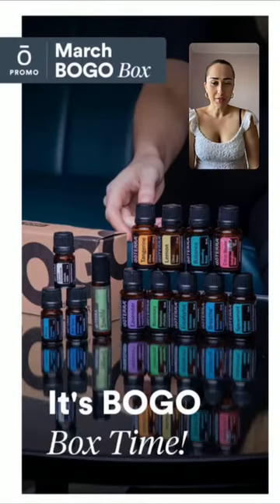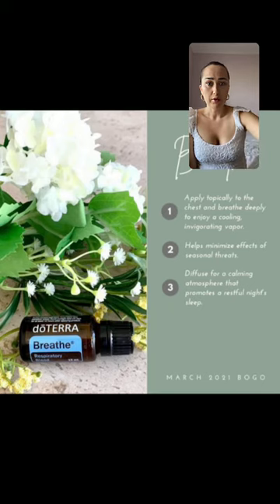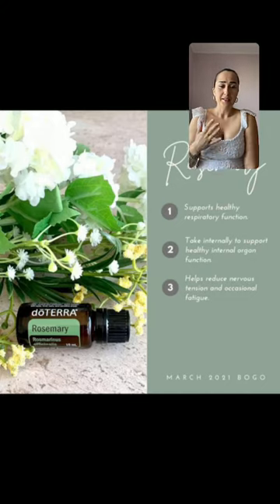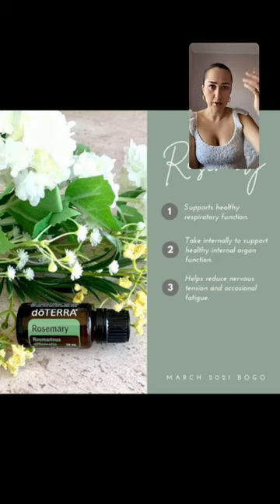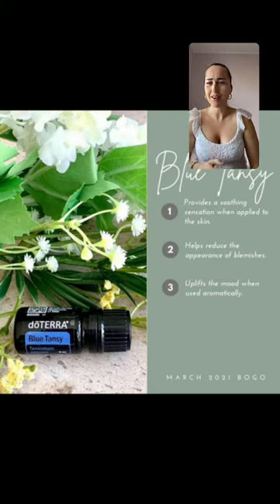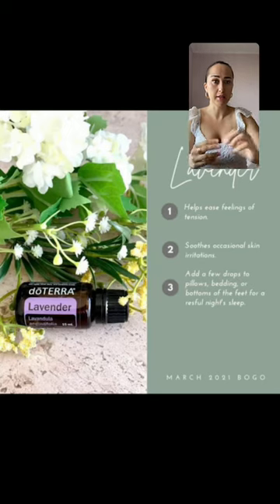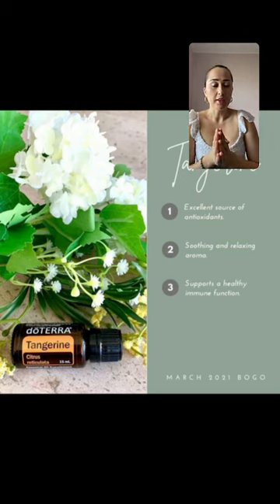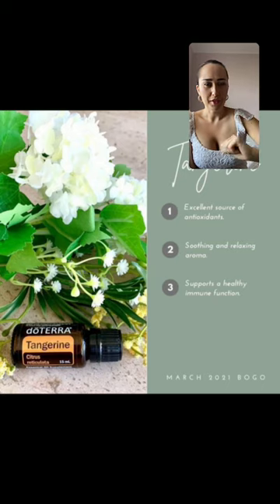doTERRA BOGO TIME! Only Monday - Buy the whole Box get OILS FREE!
It’s BOGO Box time!

🥳🥳 The much anticipated BOGO Box is back, and is by far the best way to participate in BOGO week. You get all the BOGOs for the week while only paying for shipping once.

The BOGO Box will be only day 1 offering on March 22nd with individual BOGOs running Tuesday, March 23rd through Saturday, March 27th.

THERE WILL BE AN eBOOK on how to use the oils in the BOX!

NEW PEOPLE! FREE membership for new enrollments who purchase the BOGO Box! That’s right, for those who enroll with the BOGO Box, we’ll give the gift of membership. However, this is only available while supplies last, so do not miss this opportunity!

Below you will find all of the oils inside of the box, and the specific pairings will be announced each day:

dōTERRA Peace®️ 5mL
Eucalyptus 15 mL
Lavender 15 mL
Tangerine 15 mL
Citrus Bloom®️ 15 mL
Roman Chamomile 5 mL
dōTERRA Breathe®️ 15 mL
dōTERRA Balance®️ 15 mL
Beautiful Touch 10 mL
Spearmint 15 mL
Lemon 15 mL
Blue Tansy 5 mL
Rosemary 15 mL (comes exclusive with the box!)
Membership and BOGO eBook also included!
+My Special Welcome Kit!

BOGO Box Details:
SKU 60217330
Wholesale $189.50 | 184.5 PV
Retail $252.66
Wholesale savings on BOGOs $173.00
Normal economy shipping: $3.99
Savings on shipping $15.96+
Limit 5 per account

ИНФОРМАЦИЯ:

НАУКА ЭФИРНЫХ МАСЕЛ ©
♡Анна Хайков- использую эфирные масла по науке
★Оседлала TESLA в Нью-Йорке
♡ Твой БЕСПЛАТНЫЙ ГАЙД ПО МАСЛАМ ТУТ⬇️

INFORMATION:
𝐄𝐒𝐒𝐄𝐍𝐓𝐈𝐀𝐋 𝐎𝐈𝐋 𝐒𝐂𝐈𝐄𝐍𝐂𝐄 ©
♡Anna Khaykov - using essential oils the scientific way.
★Driving TESLA in NY
♡ Your FREE Natural Cleaning Recipes HERE ⬇️

Join my Team and Healthy Lifestyle through doTERRA
ᴍʏ.ᴅᴏᴛᴇʀʀᴀ.ᴄᴏᴍ/ᴀɴɴᴀᴋʜᴀʏᴋᴏᴠ